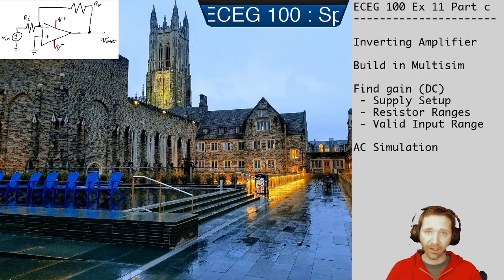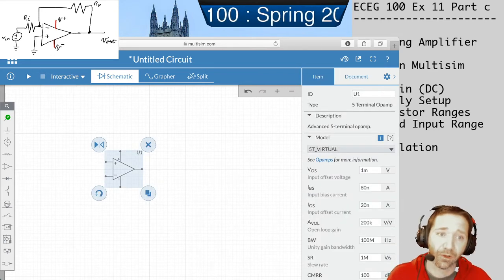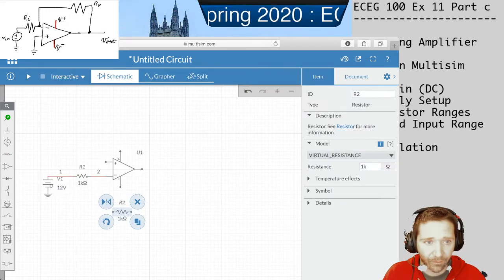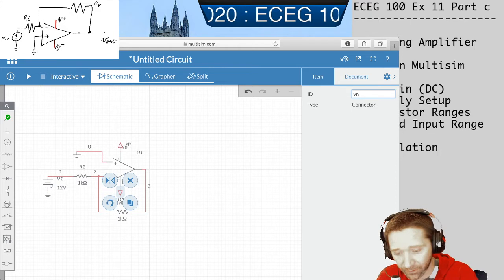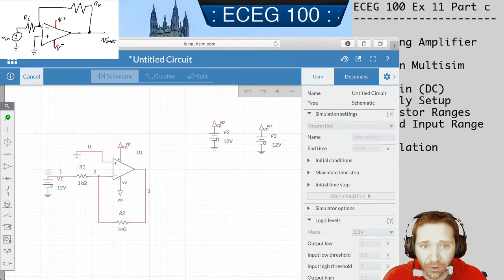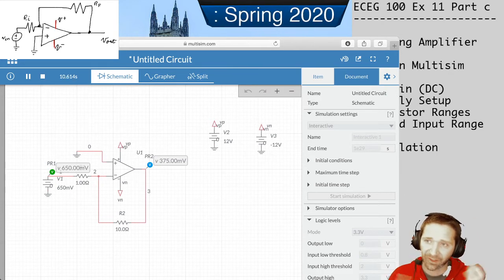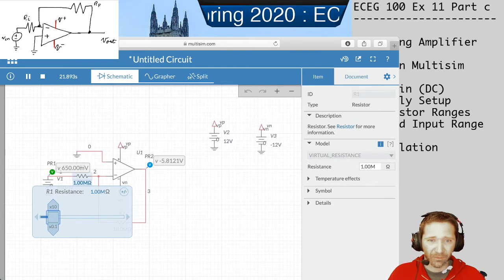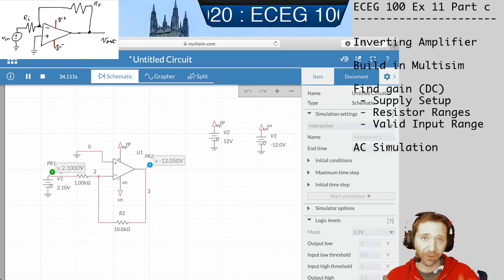ECEG 100 Op Amp in Multisim (part 2 / 3)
Simulating an inverting amplifier in Multisim Live

* Creating in Multisim
* Looking at DC Gain